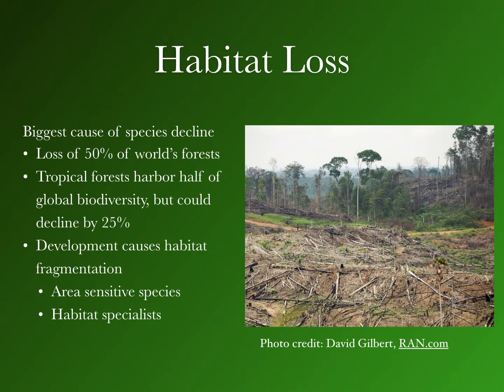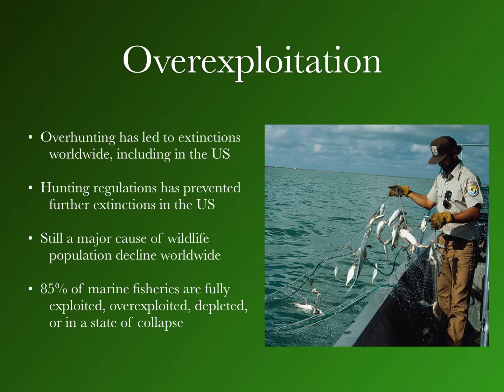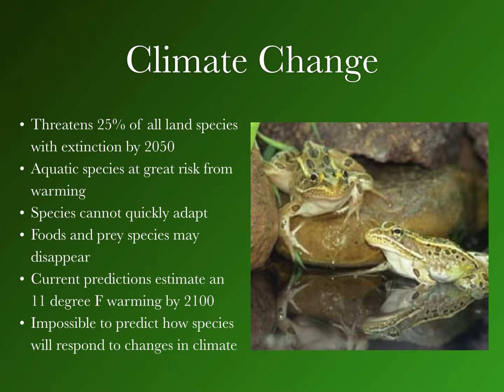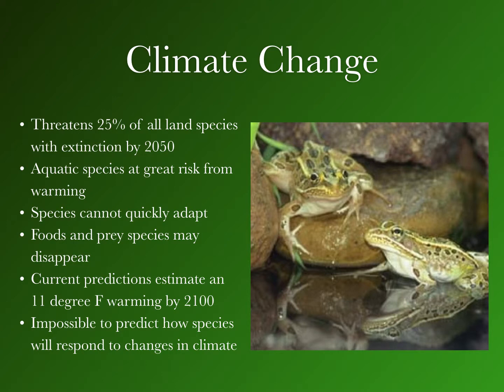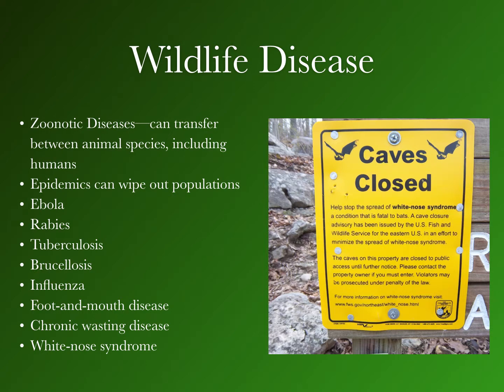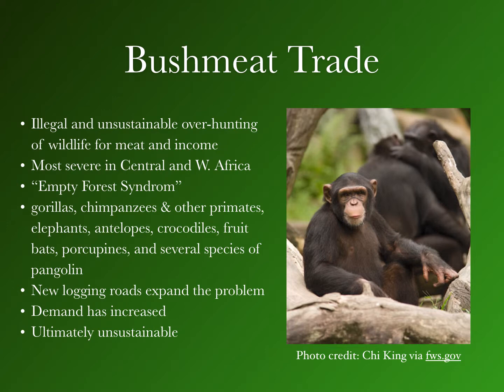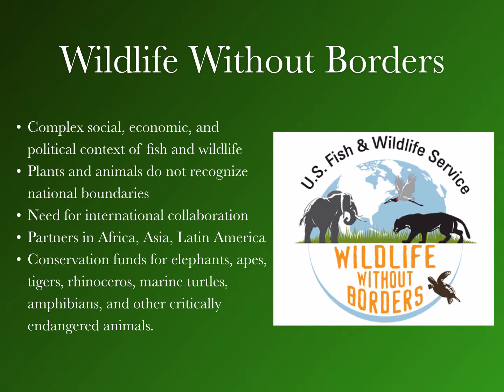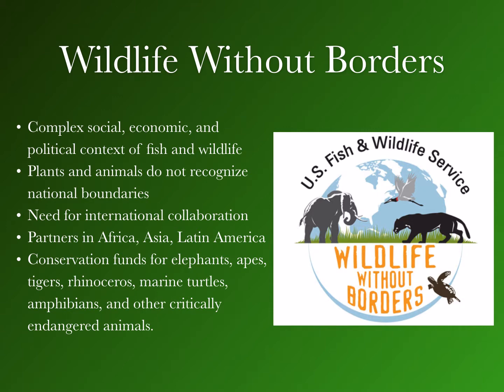EVSP330 Wk 8 Lecture PPt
Week 8 Video Lecture for Fish and Wildlife Policy, Programs and Issues